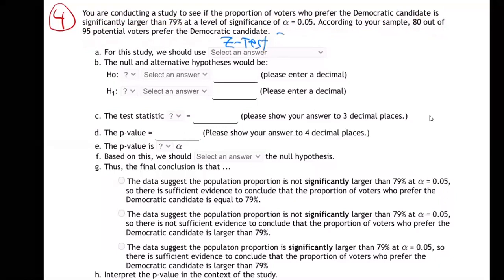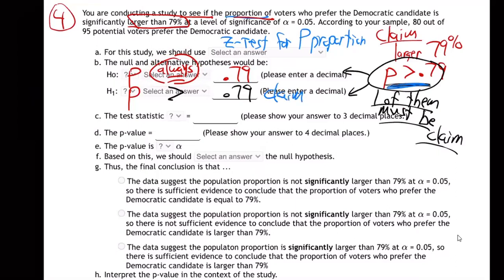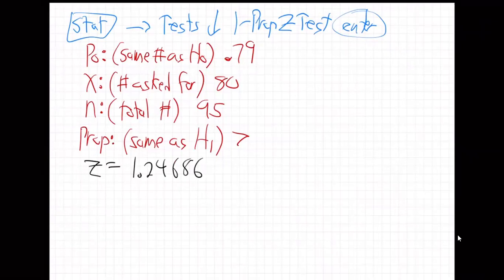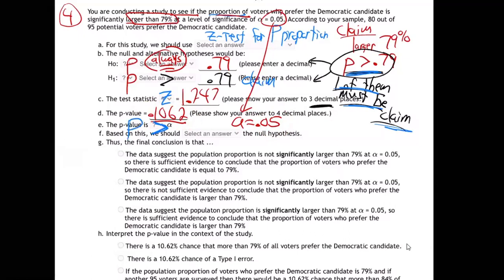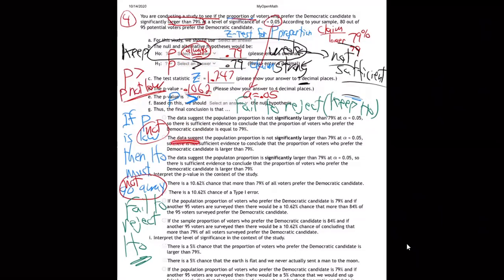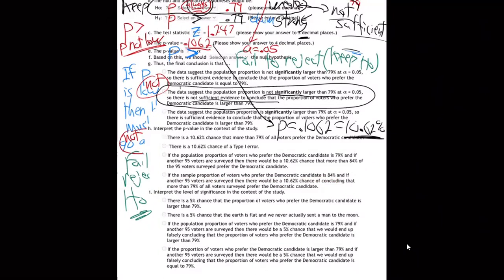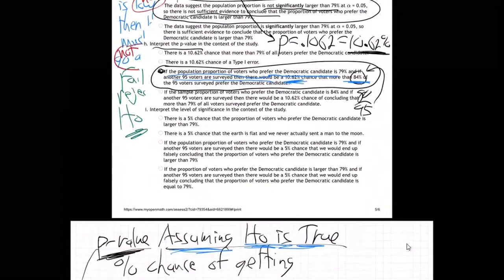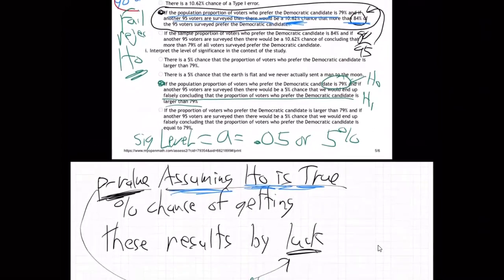m11-lecture hw 9.1 - 4